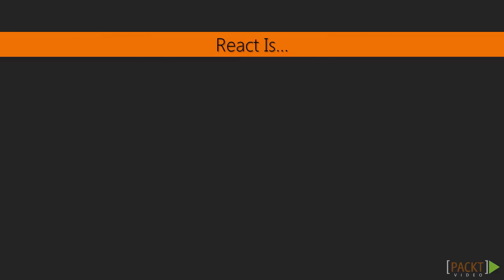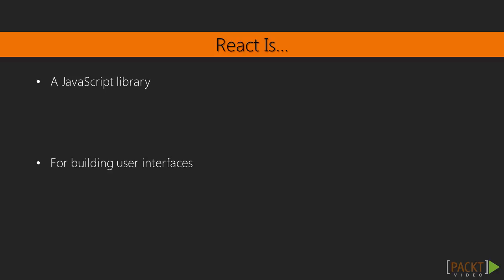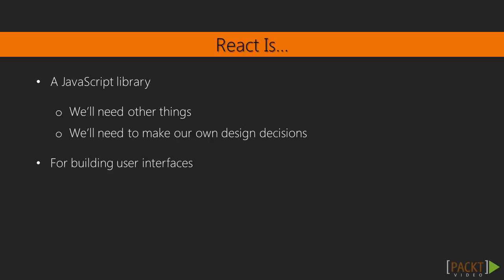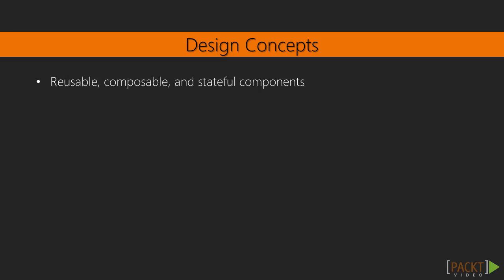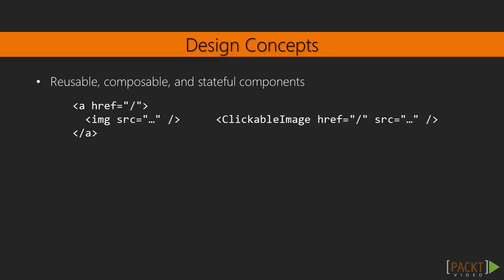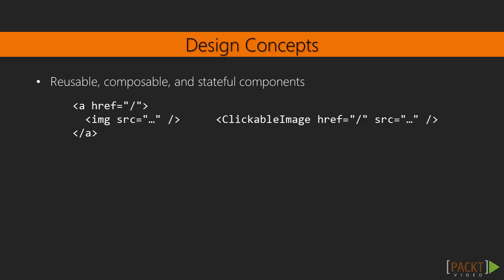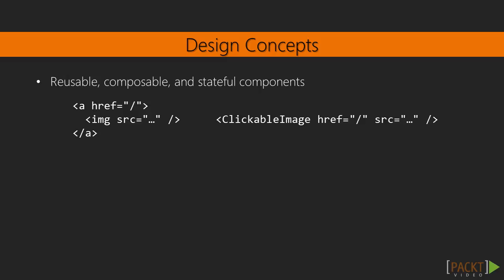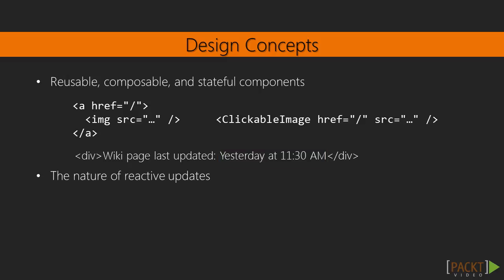Learning ReactJS: Why React? | packtpub.com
Explain what React is and its main design concepts.

• Learn about reusable, composable, and stateful components
• Learn about React’s nature of reactive  updates
• Learn about React’s virtual representation of views in memory